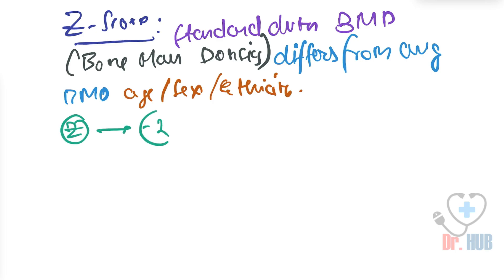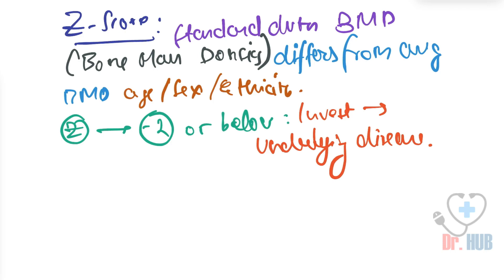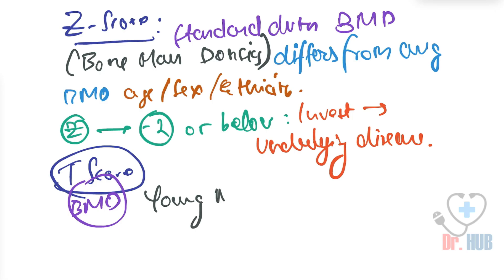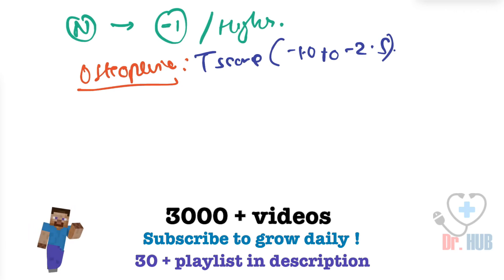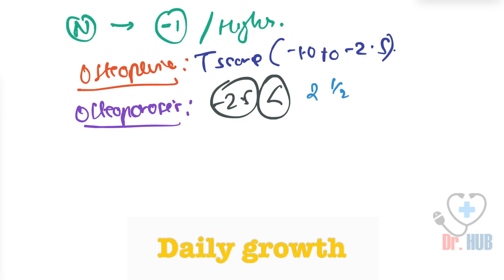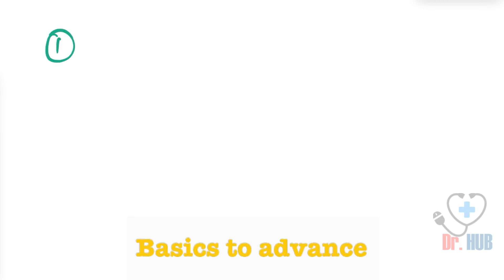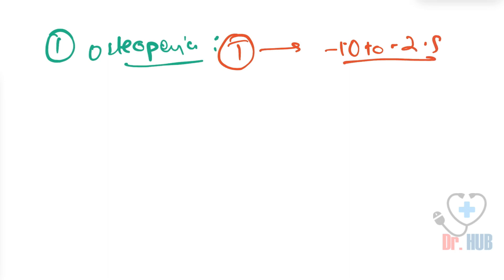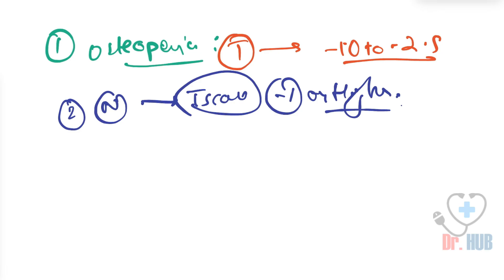Z Score And T Score In Osteoporosis